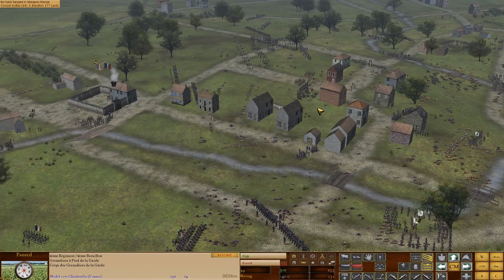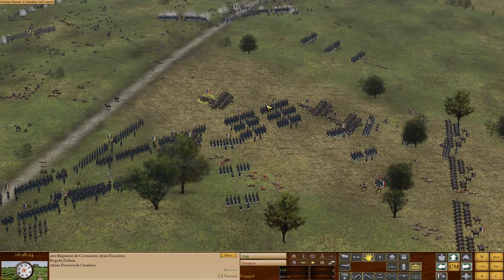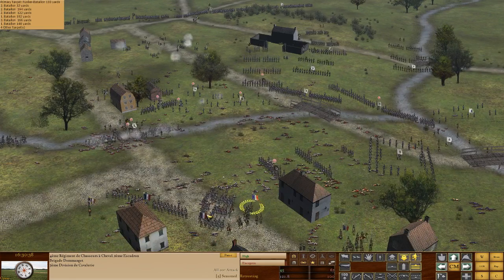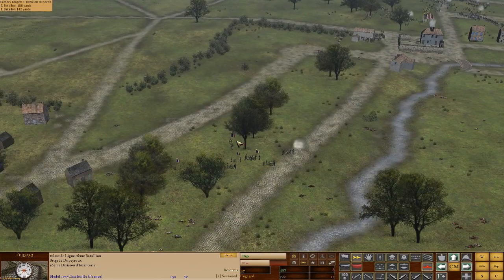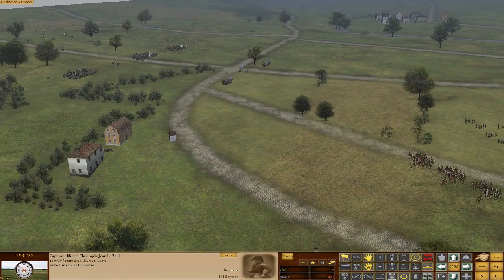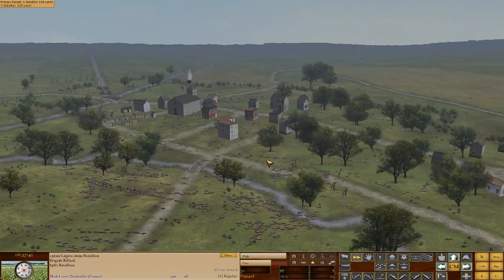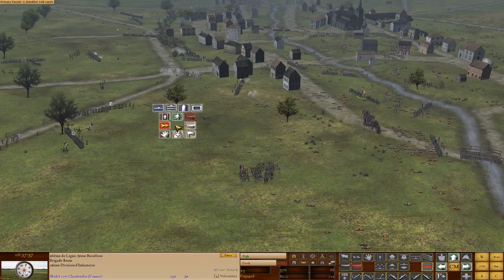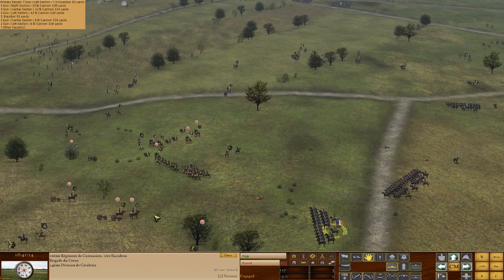Battle Of Ligny |#7| Le Son Tirs De Fer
It isnt the best quality unfortunately, I shoulda worked with the new OBS to figure out the best settings.